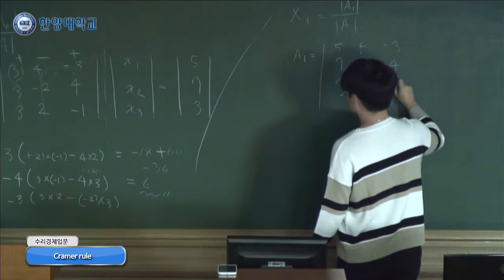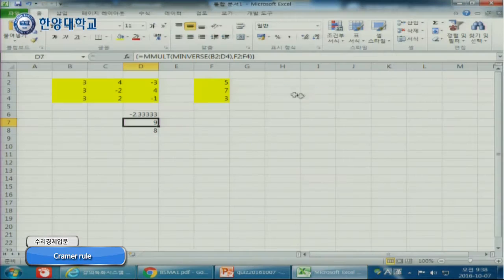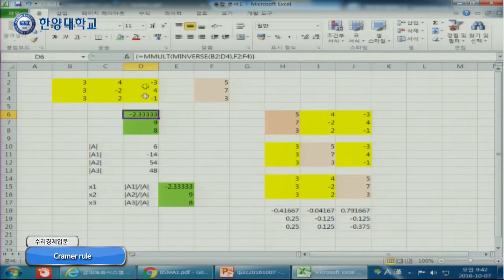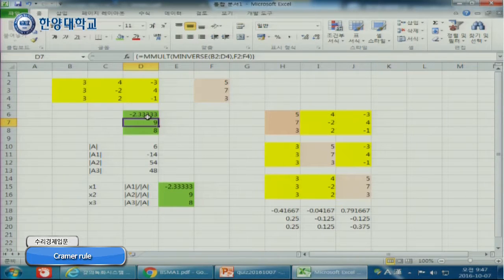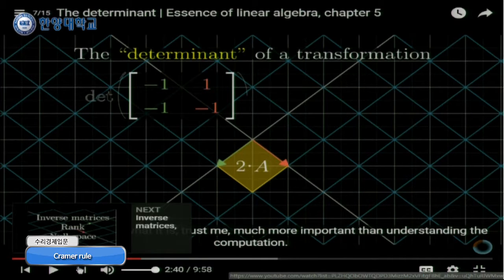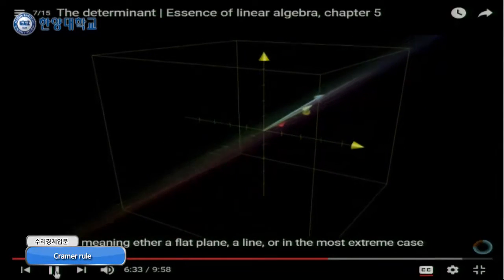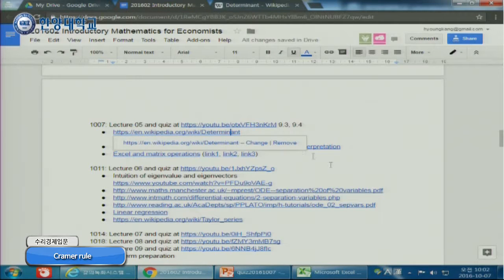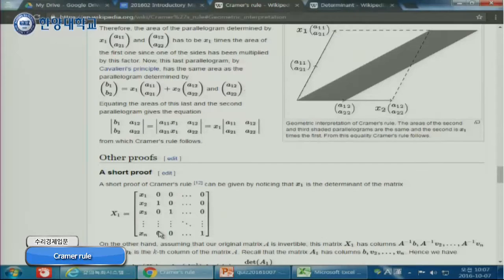20161007 수리경제입문